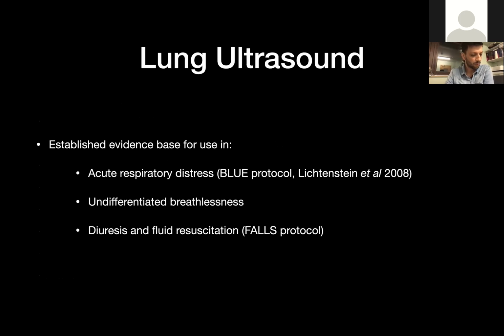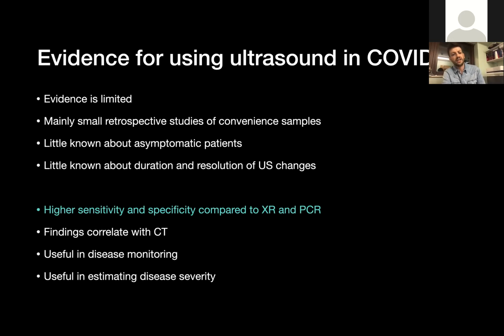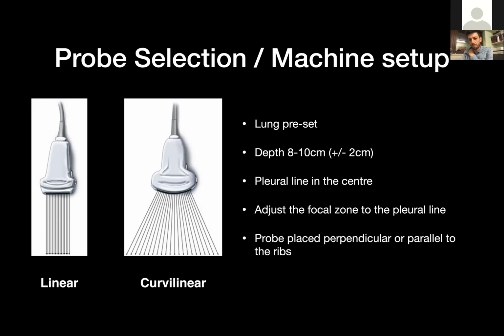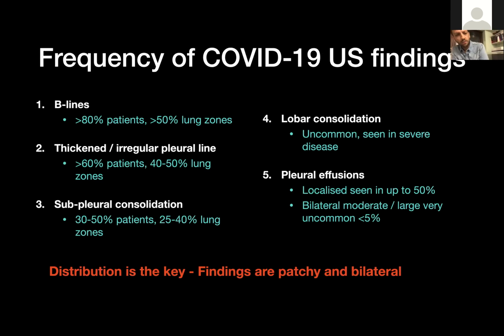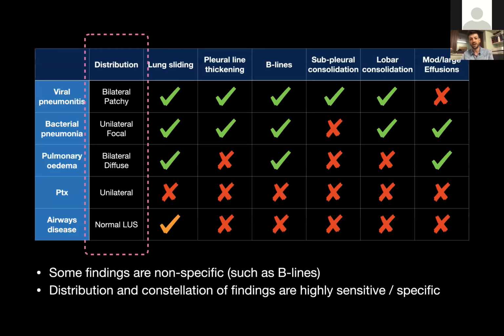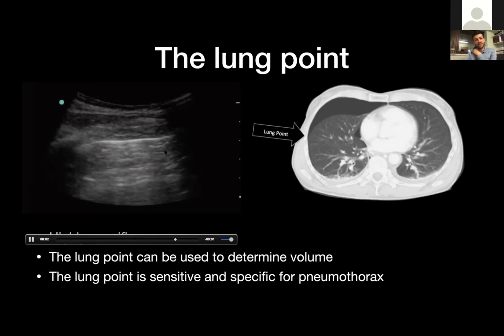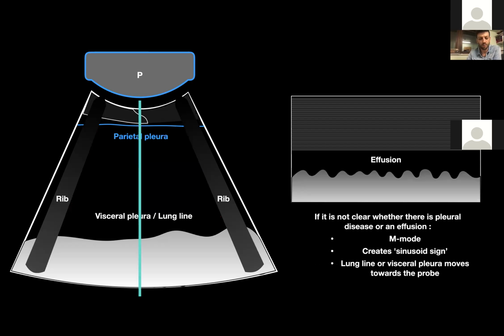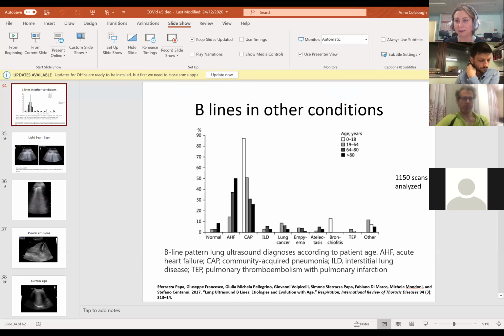Lung US for COVID with Ashley Matthies - Jan '21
How to use PoCUS for COVID as well as lung ultrasound in general.